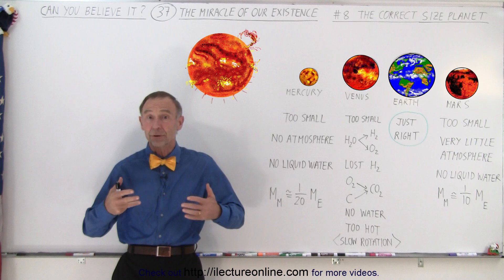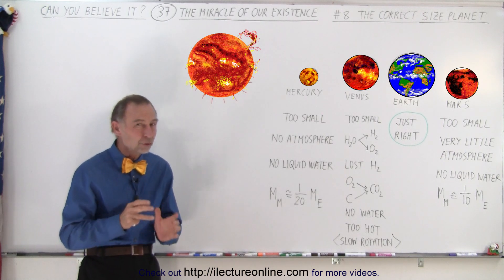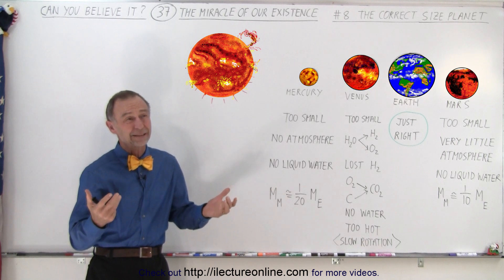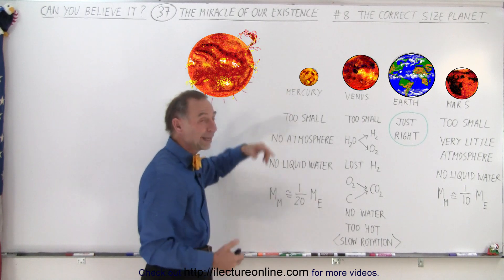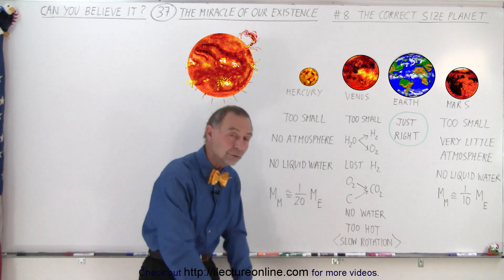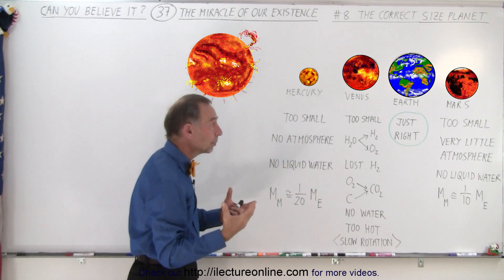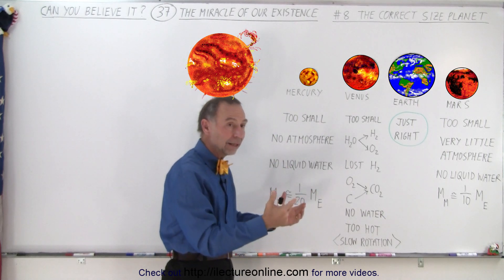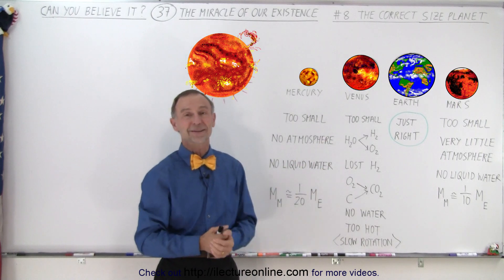Can You Believe It? #37 The Miracle of Our existence (8 of 40) The Correct Size Planet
(#8)   We will learn more about how the “correct” size planet (Earth) is SO important for life to exist on Earth.

Title search on other plateforms:  Can You Believe It? #37 The Miracle of Our existence (7 of 40) The Correct Star

Title:Can You Believe It? #37 The Miracle of Our existence (9 of 40) The Correct Atmosphere